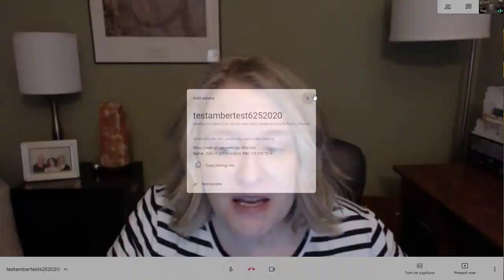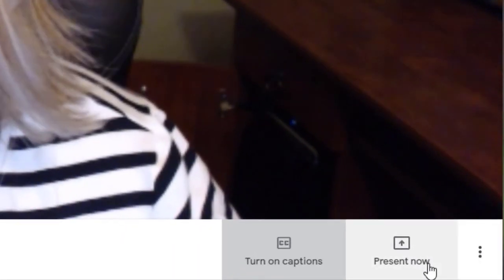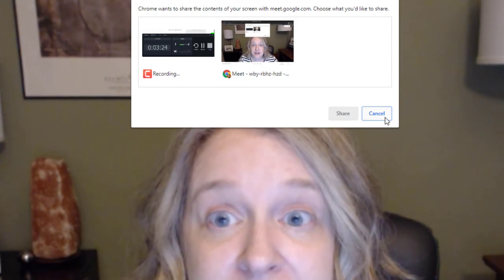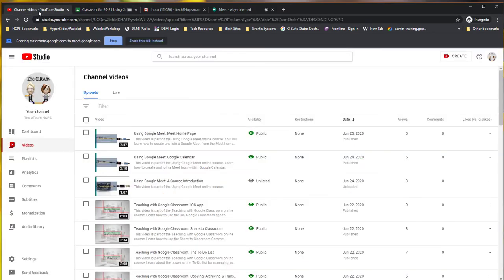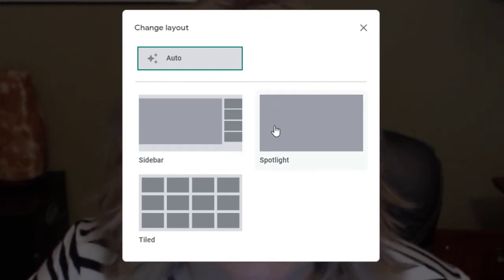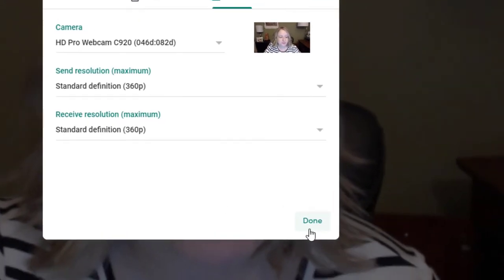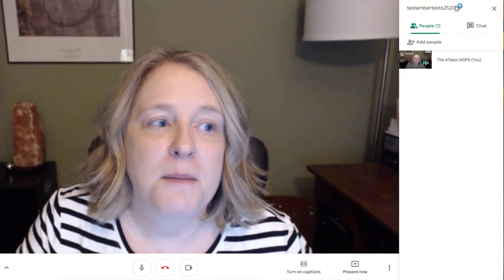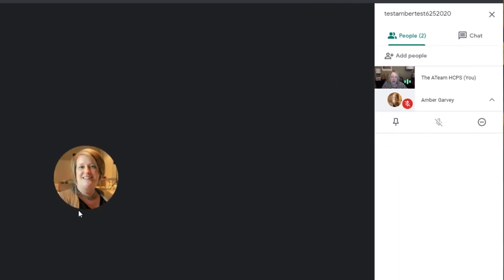Using Google Meet: The Meet Interface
This video is part of the Using Google Meet online course. Learn the basics of the Meet interface and settings.